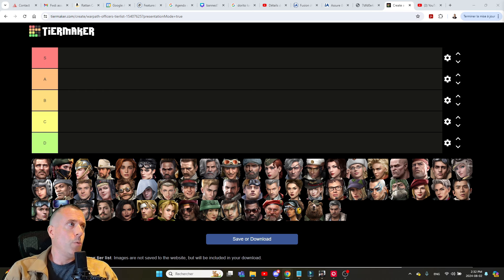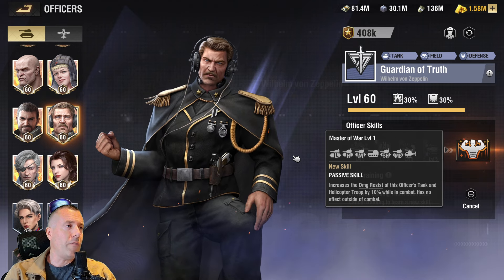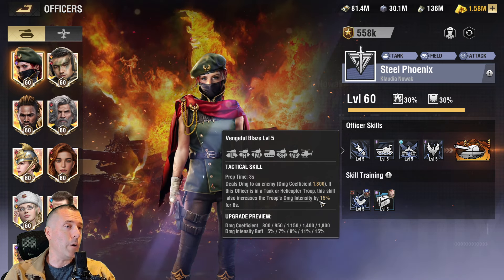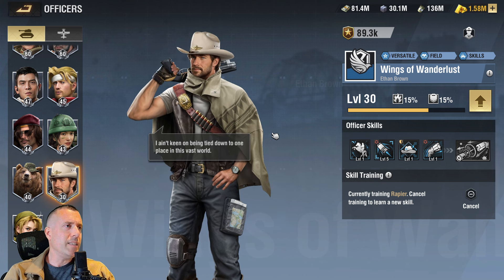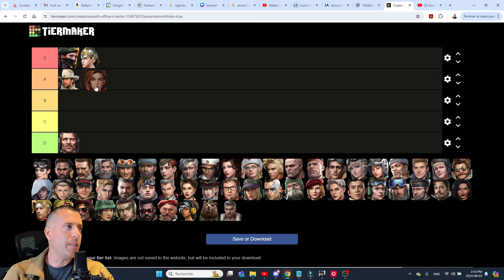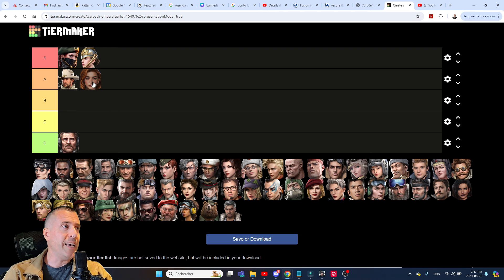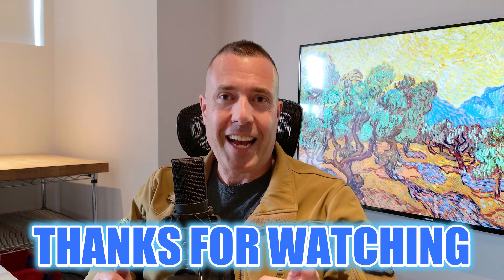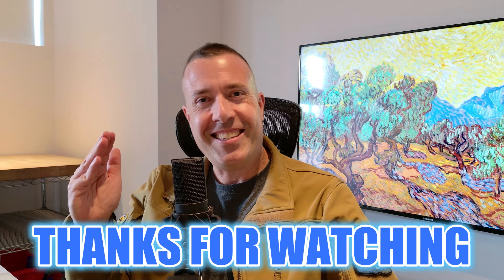Watpath 10.2 - Bistro officer tier list